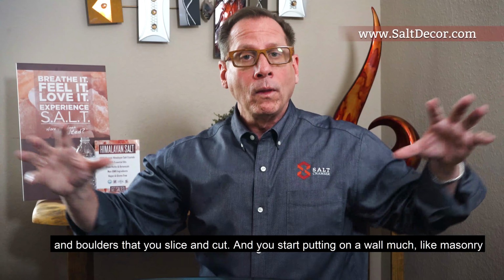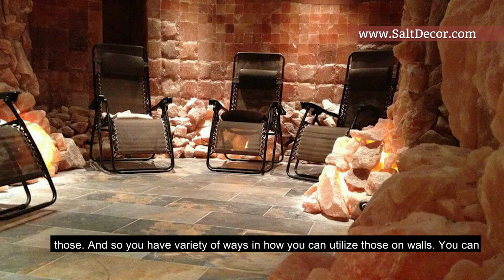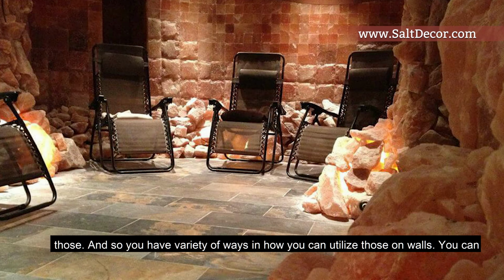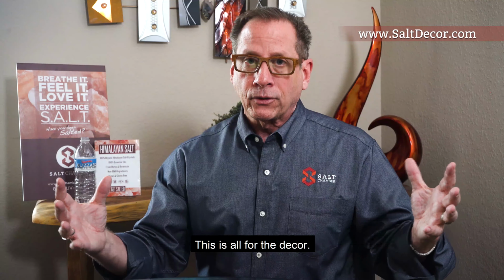SALT Chamber: Rocks & Boulders | Salt Room Design with Rocks & Boulders | Designing A Salt Cave Room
If you're interested in using Rocks and Boulders to create stunning and memorable sensory experiences in your salt room or salt cave, watch this video and visit the Brand New SaltDecor.com.

Curious how to design a Salt Room? Learn more by watching now.

It is important to note that Himalayan salt lamps and similar decor provide none of the benefits of halotherapy, and are meant purely for decoration and good design.

SHOWROOM, STUDIO & MANUFACTURING
120 NW 11th Street